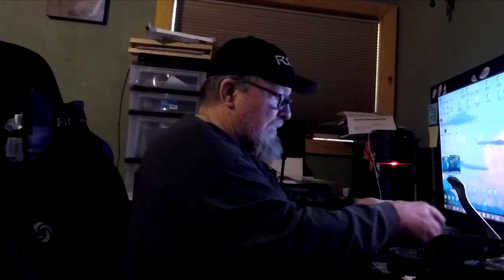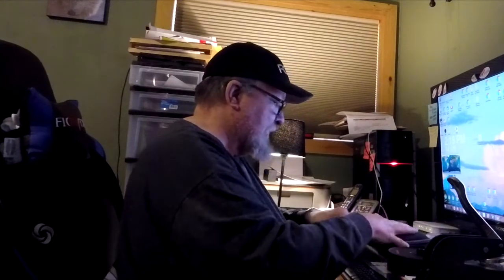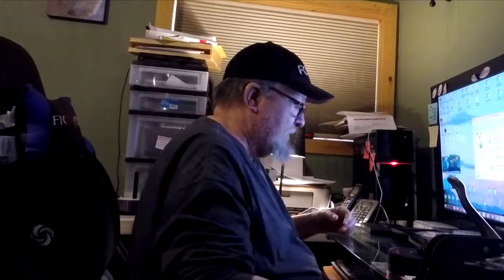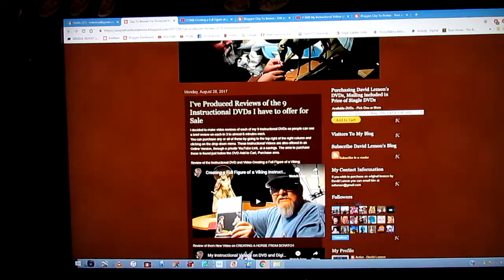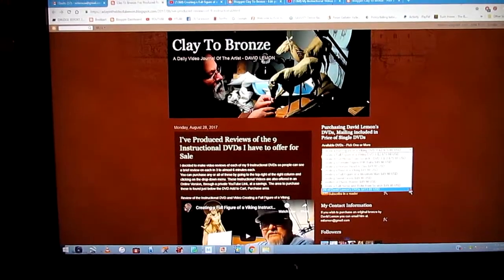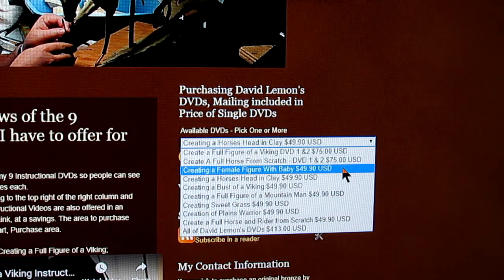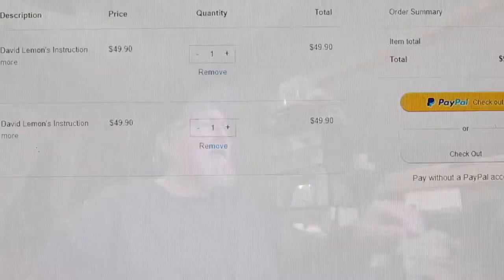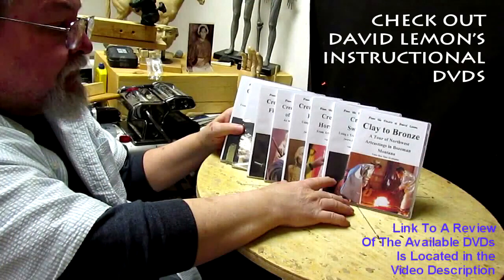Filling DVD Orders Today